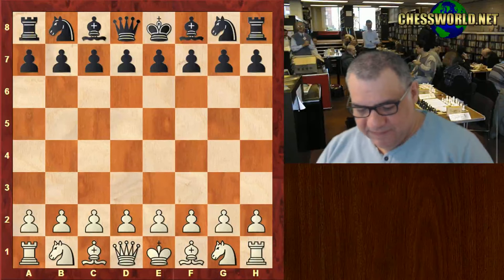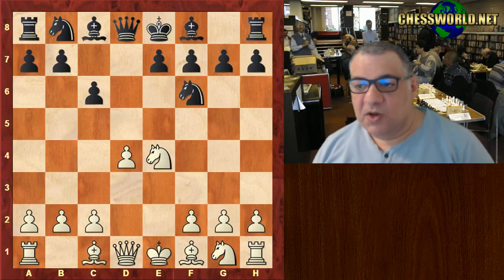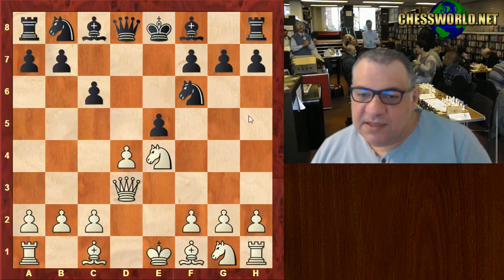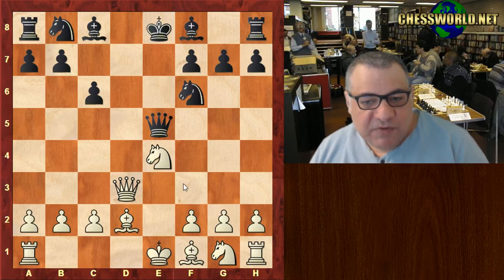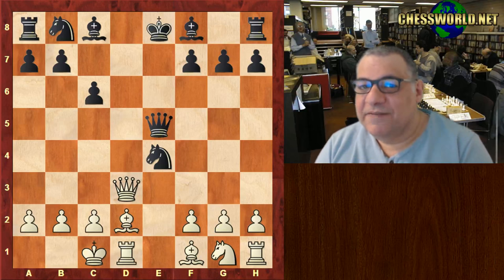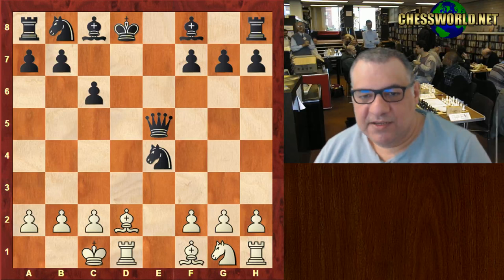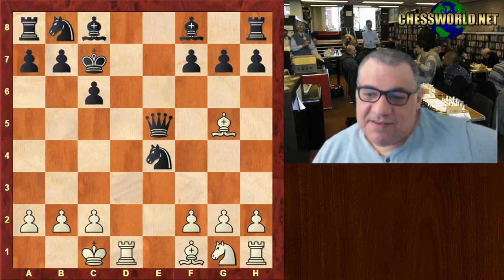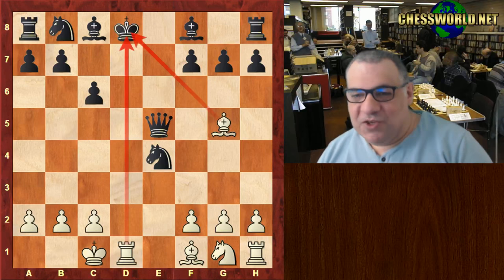Richard Reti vs Savielly Tartakower :Vienna - (1910) - in a 5 min chess nutshell